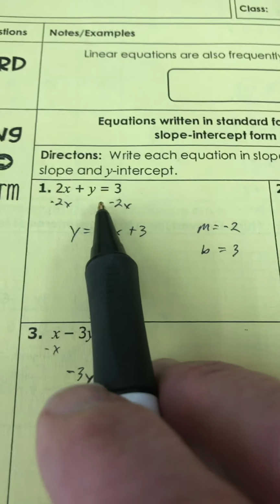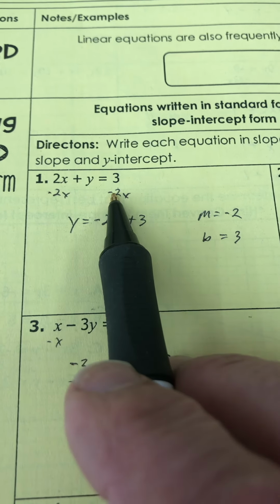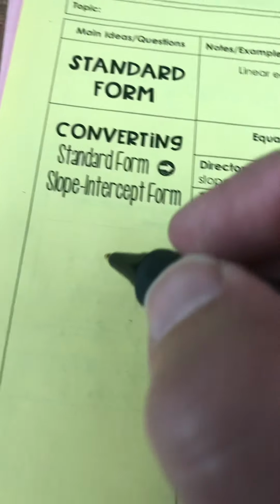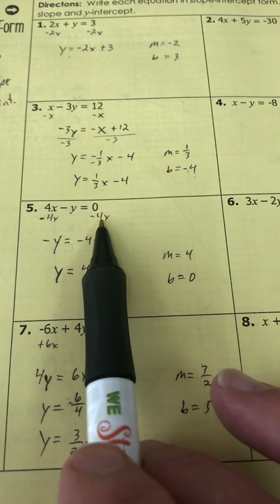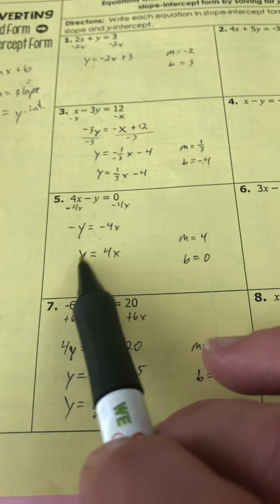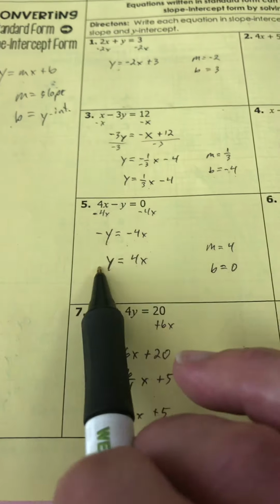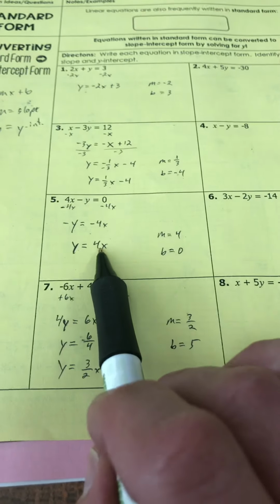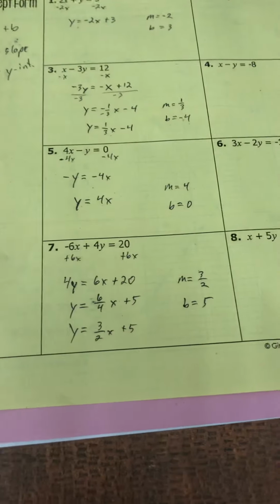April 5, 2021